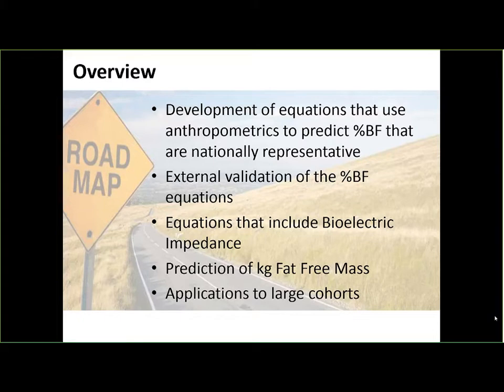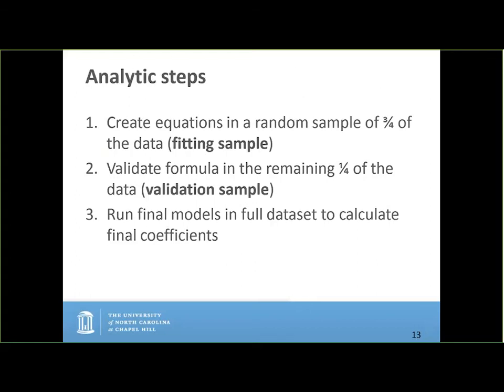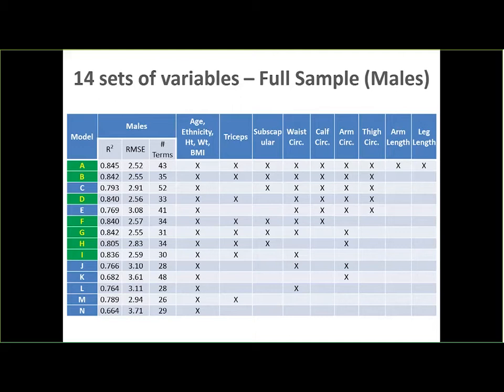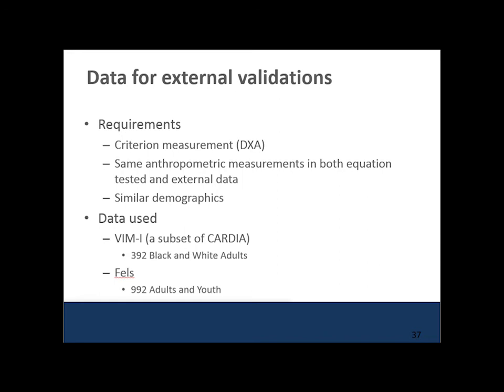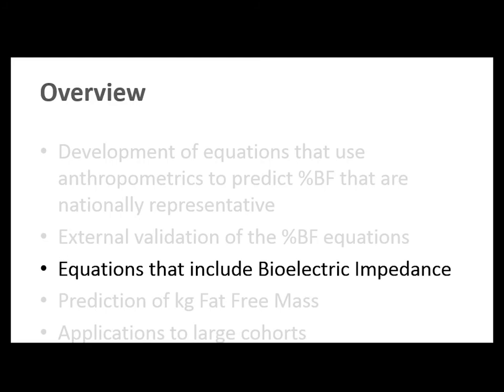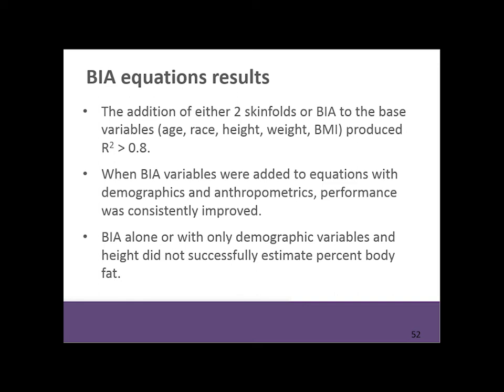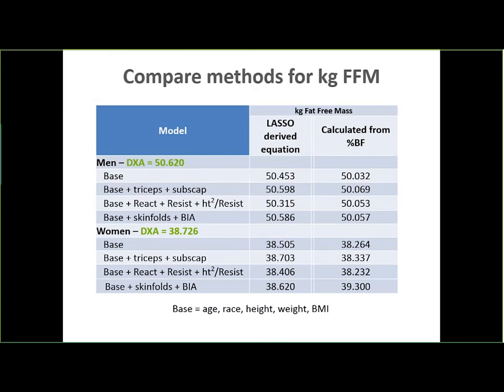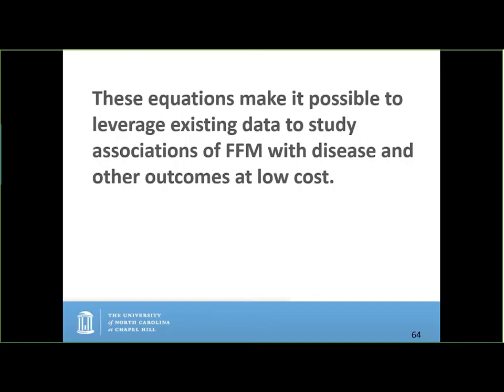Measuring body composition/sarcopenia in large studies using anthropometry and BIA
In this presentation during the September 2017 workshop on Understanding the Role of Muscle and Body Composition in Studies of Cancer Risk and Prognosis in Cancer Survivors, Dr. Stevens discusses the development of equations that use anthropometrics to predict percent body fat that are nationally representative and the external validation of those equations. She urges investigators to utilize their existing data sets rich in terms of anthropometry and cancer outcomes to explore exciting novel associations with disease at a low cost.